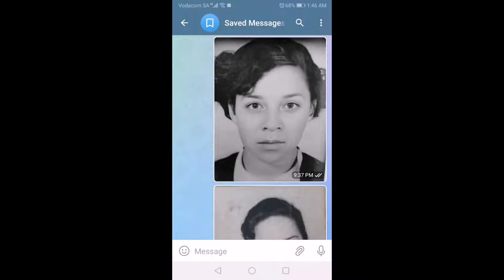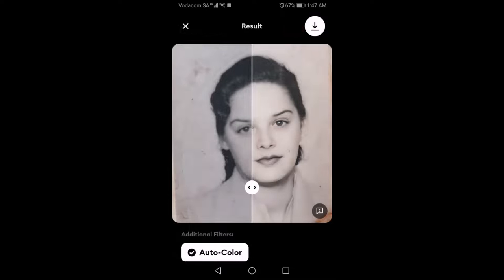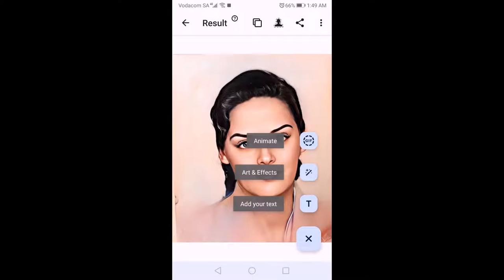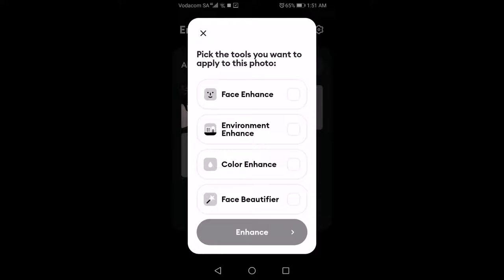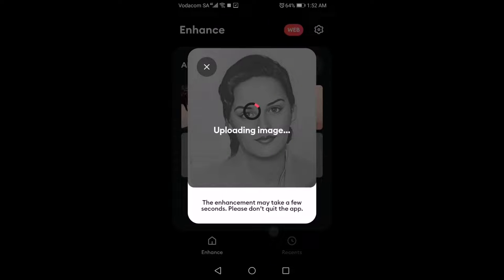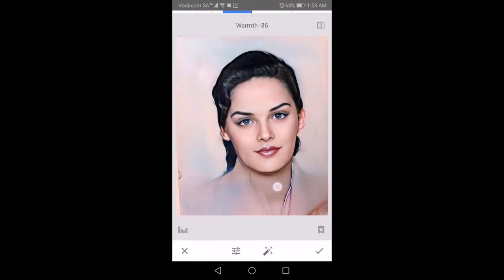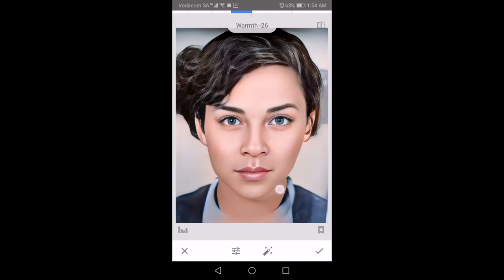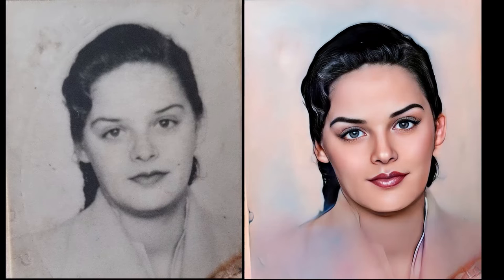Adding Colour to Old B&W Photos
My workflow to restore Colour to Black and White Images ( Grayscale )